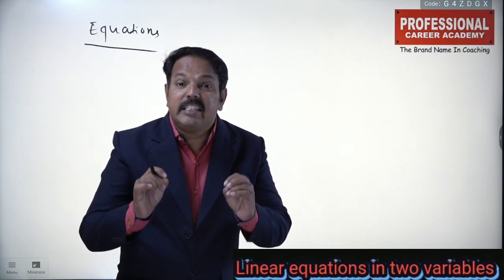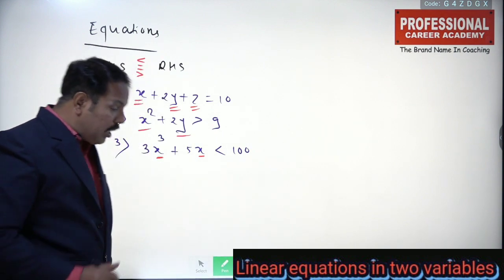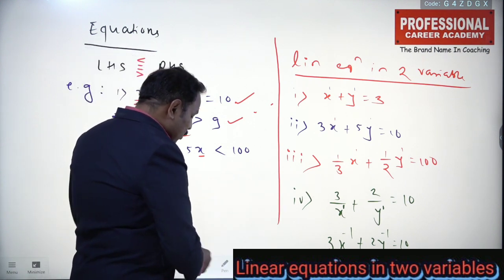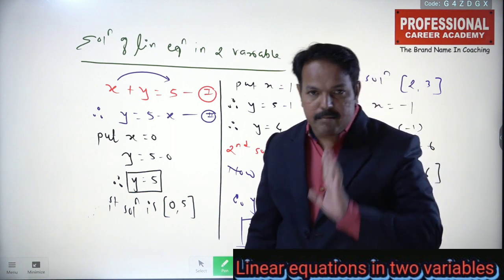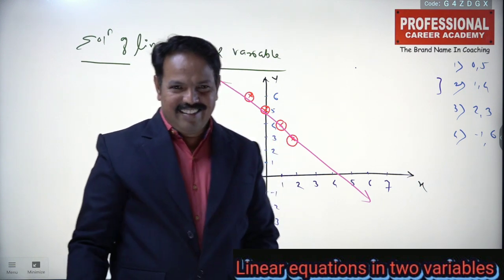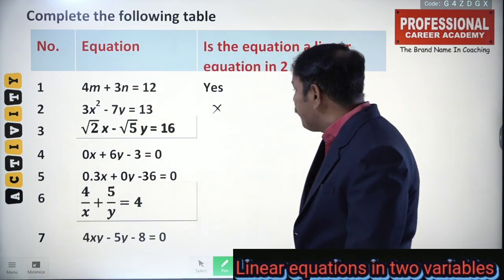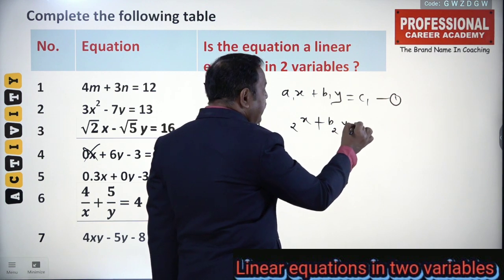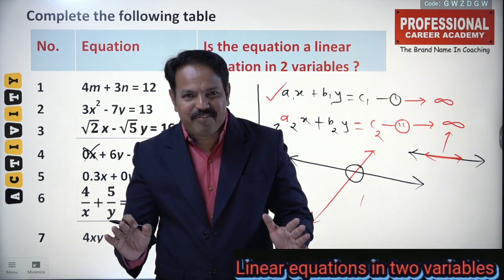10TH LINEAR EQUATIONS IN TWO VARIABLES L1